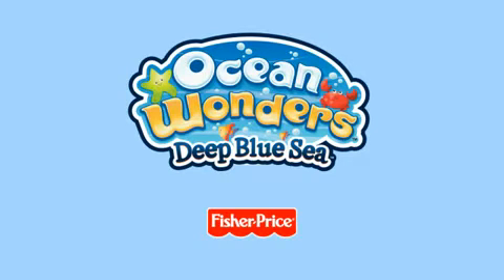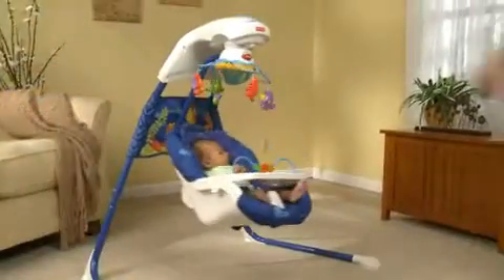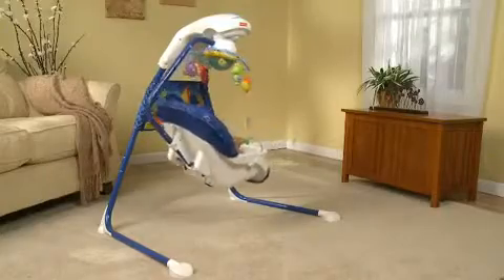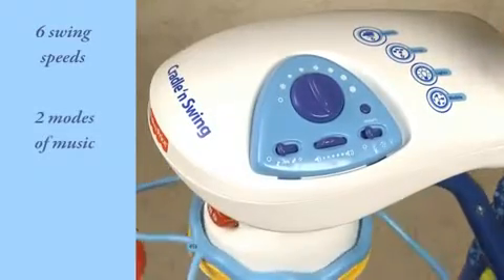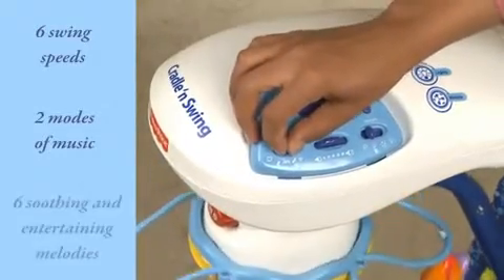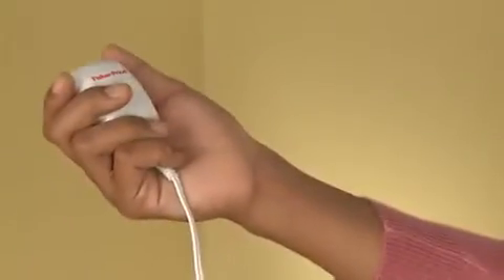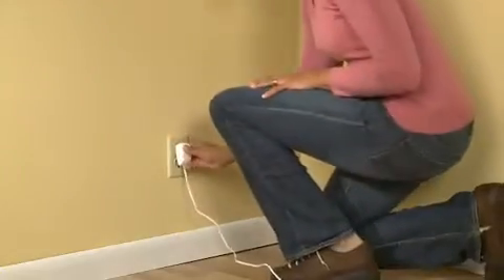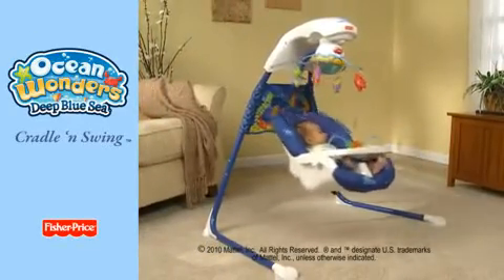Fisher Price Akváriumos-Óceán varázs hinta és bölcső T2713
Az új akváriumos-óceánvilága hinta, az egyik legnépszerűbb Fisher Price babahinta!
Különlegessége, hogy nem csak jobbra és balra leng ki, hanem előre és hátra is hintáztatja a kicsit.
A gömb, mely forog és világít is, 4 színes kis fantáziadús játék figurával szórakoztatja a babát.
12 dallamot énekel: 6 nyugtató, altatóan ható dalocskát, és 6 vidám kis zenét.
A tálcán lévő játékok eltávolíthatóak. Fisher Price akváriumos hinta ülése puha, és párnázott, melyet levetünk, és a gépben kimoshatunk.
Sebessége 6 fokozatban állítható a leggyengébbtől egészen az igen aktív hintáztatásig.
3 pontos biztonsági övvel.
Újszülött kortól 9 kg-ig használható.
A hinta 4 db góliát elemmel működik, melyet a csomagolás nem tartalmaz.

Fisher Price Baby Gear Óceánvarázs bölcső hinta